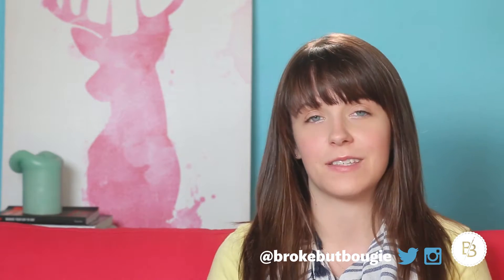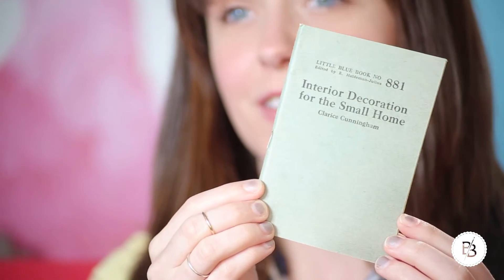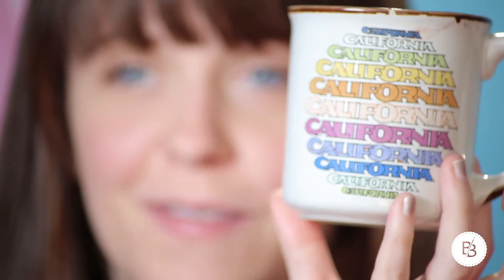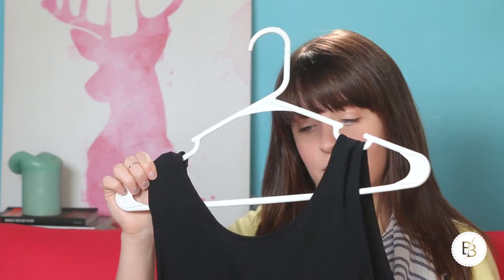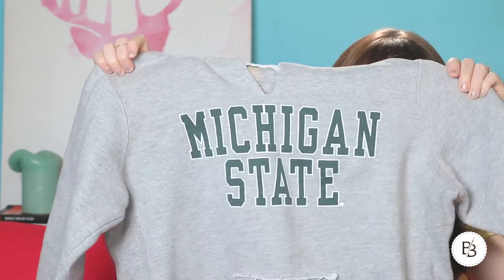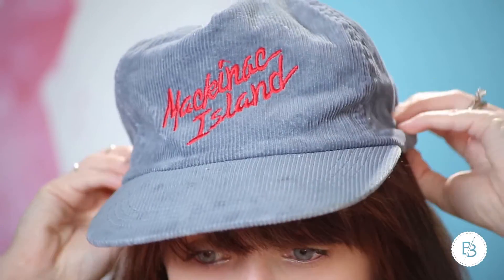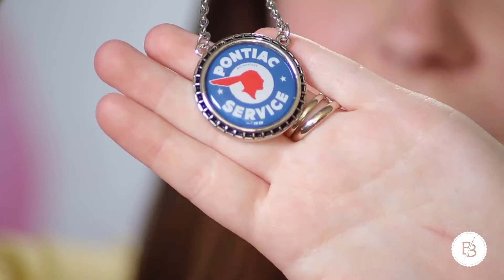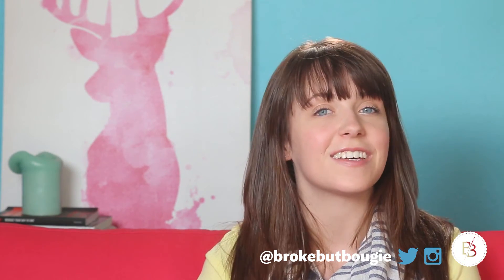MARQUETTE HAUL! Thrift Stores, Vintage, and More! | Broke But Bougie